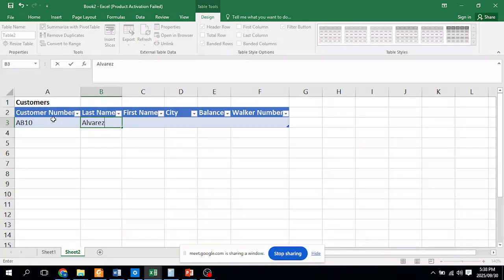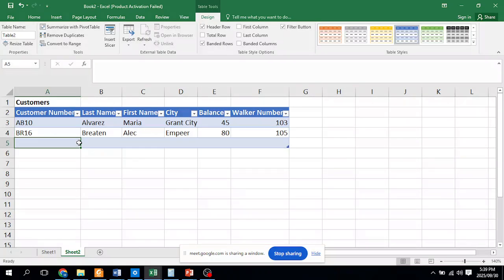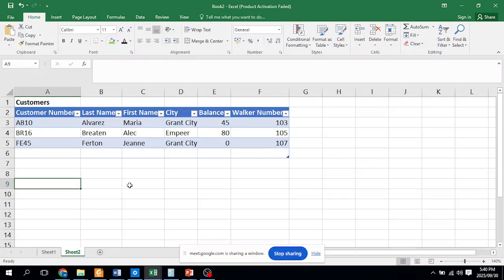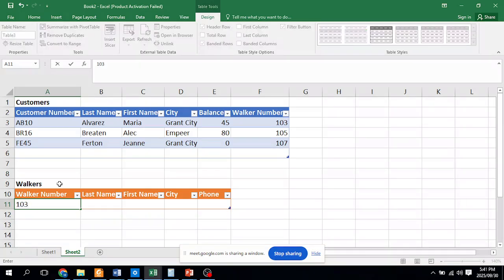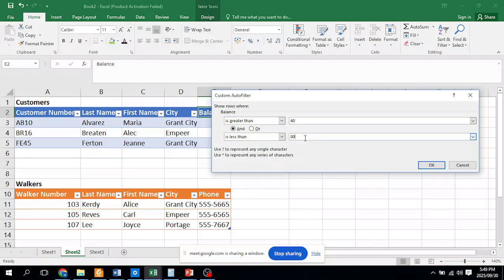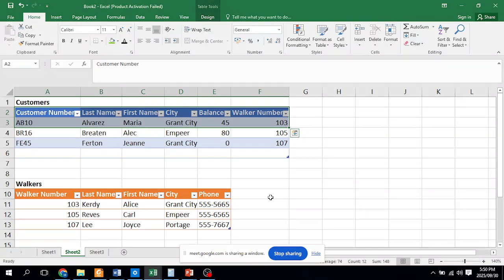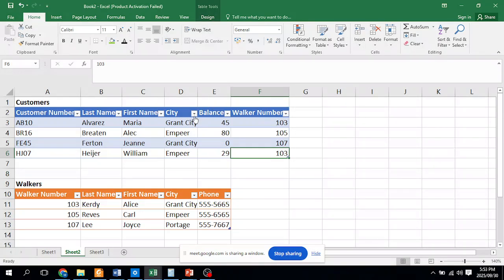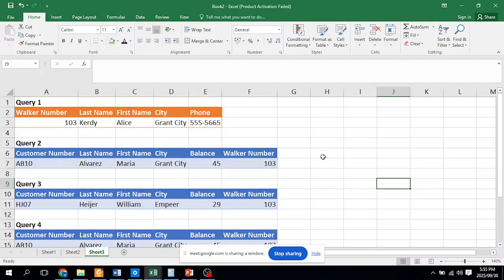IM 30 September